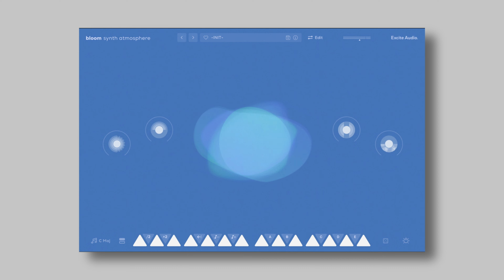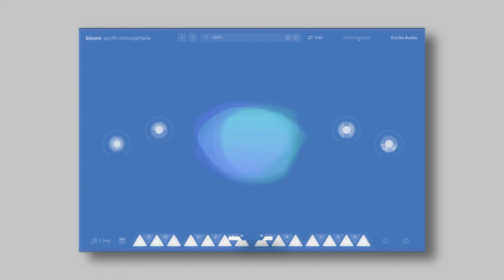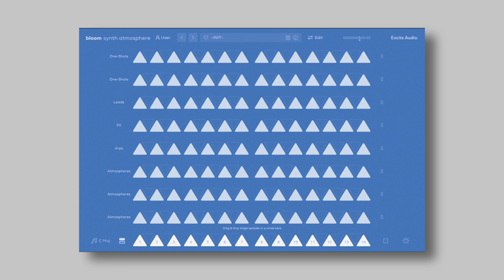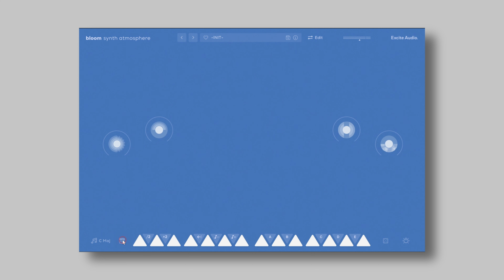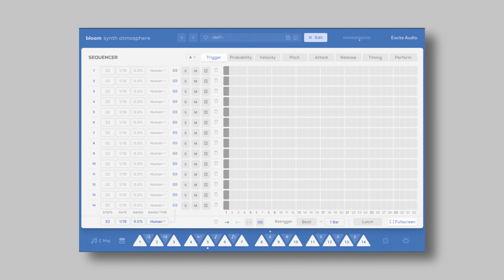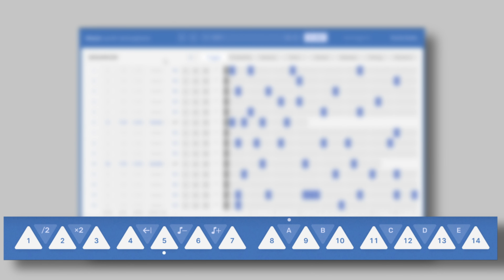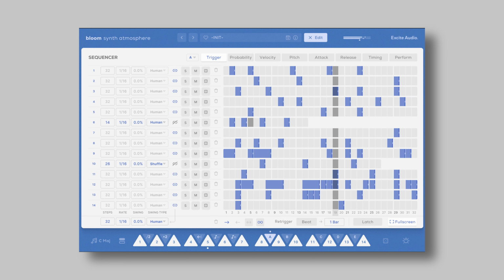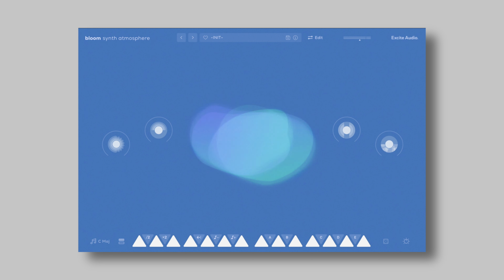Bloom Synth Atmosphere by Excite Audio | Review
Excite Audio has released Bloom Synth Atmosphere, the latest addition to its Bloom plugin series. In this video, we'll explore this plugin's features and I will share my opinion on it.

Like what I do? Consider supporting Audio Gear World by buying me a coffee!
Your generosity helps keep the music (and the gear reviews) flowing. 🎶☕